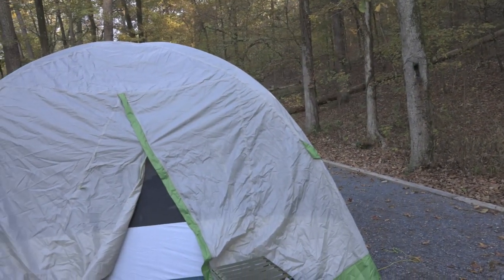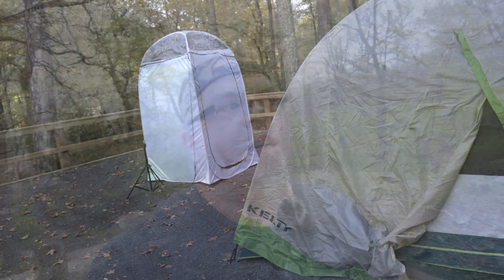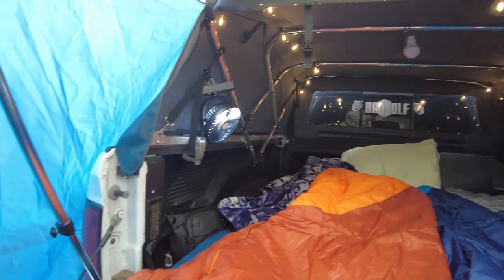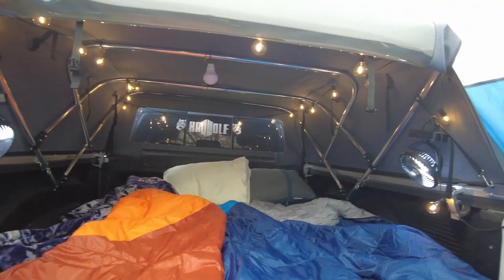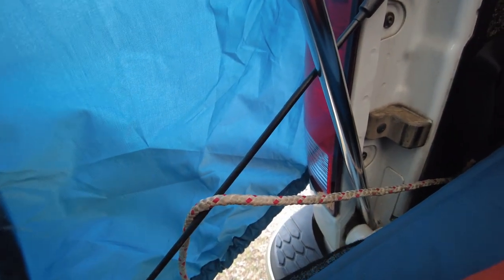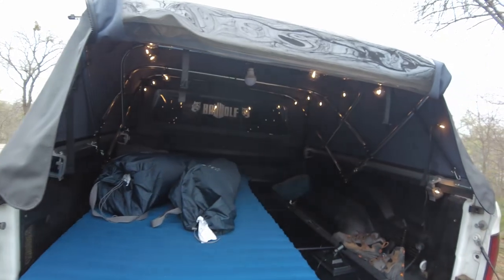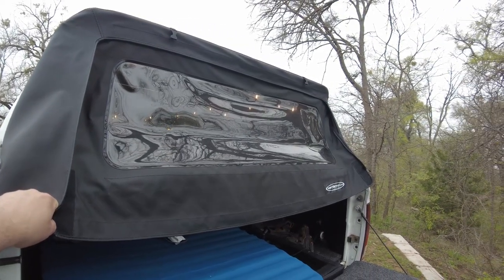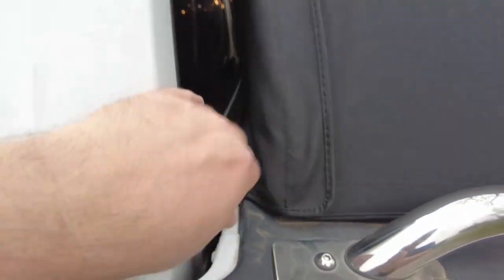Quick Easy Landscape Photography Camping - Softopper Camper Shell with Tailgate Tent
The Softopper Camper Shell is our new solution to quick easy Landscape Photography Camping. What you sleep in the back of your truck? YES! The soft topper Shell along with the CAD Camper Top Tent provides a solution for us to drive 3 to 6 hours, pick a spot in the wilderness pull over and just sleep for the night, quick and easy.  It makes our weekend camping trips quick and easy which is great since we are short on time.

Best sleeping pad:

CAD Camper Top Tent (large): may not include poles, see item at softopper site for poles